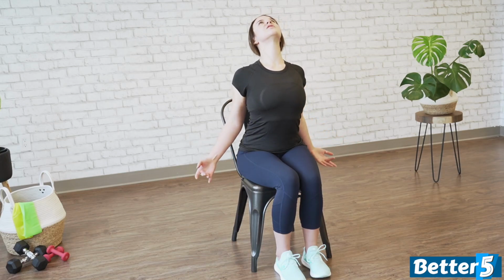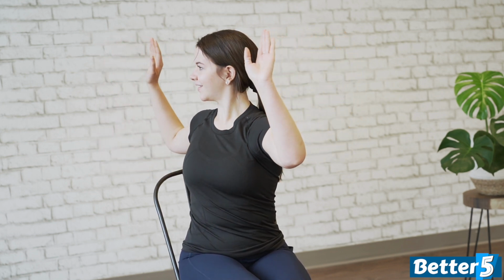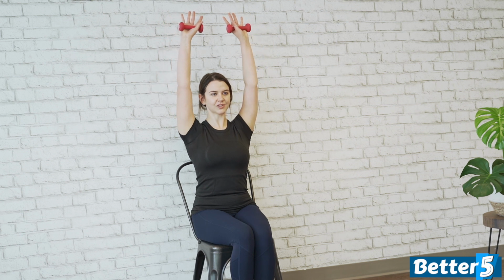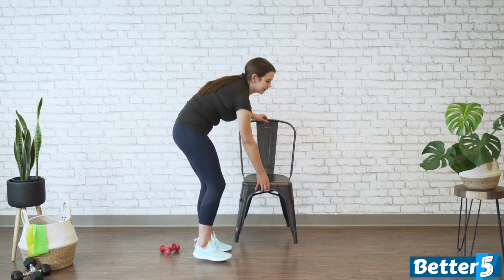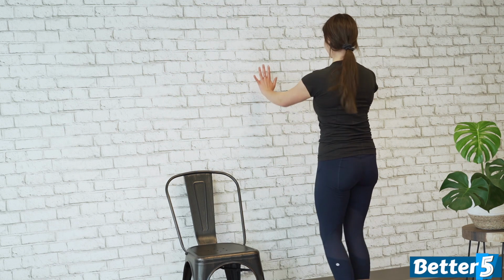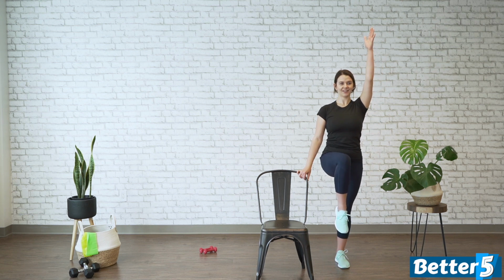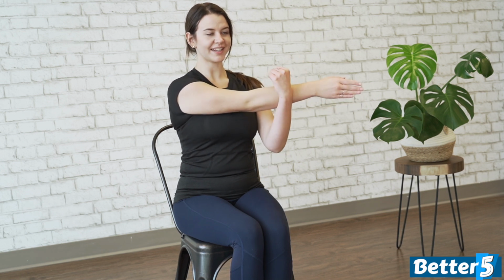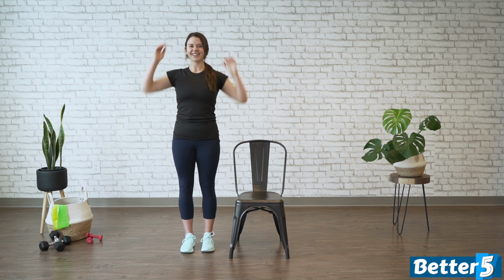7 Day Gentle Strengthening of Upper Back Day 1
Here's Day 1 of 7 Day Gentle Strengthening of Upper Back.